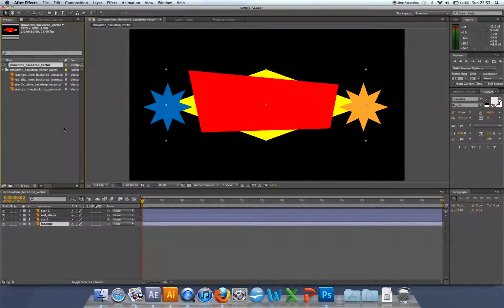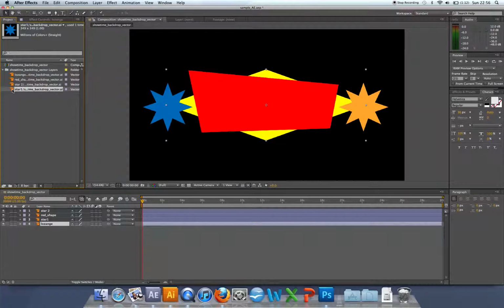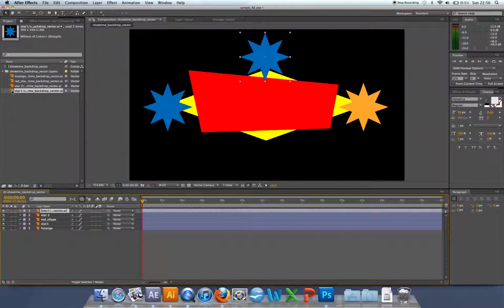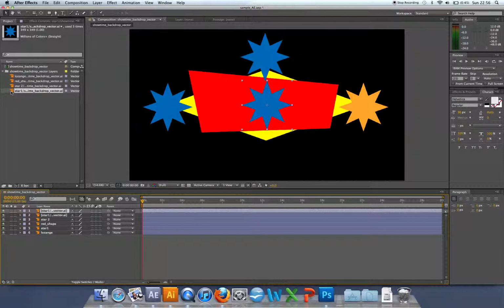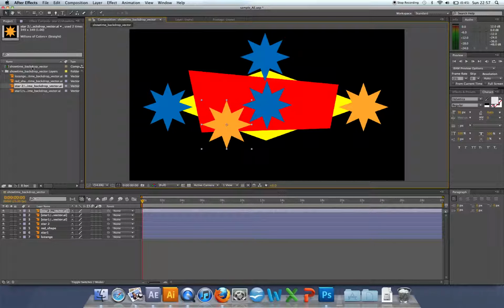Adding Footage To The Composition Timeline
The different ways that you will bring footage from the project panel into a composition's timeline